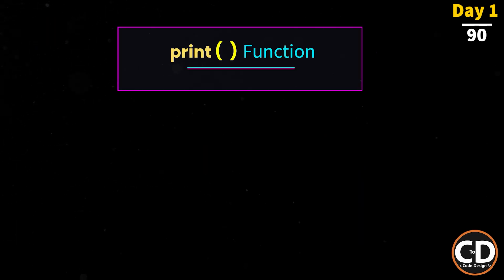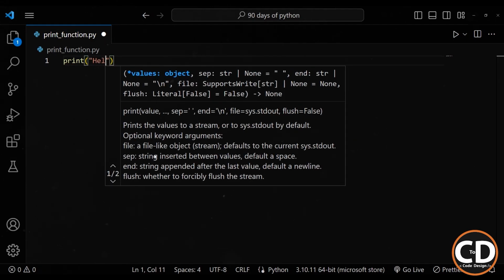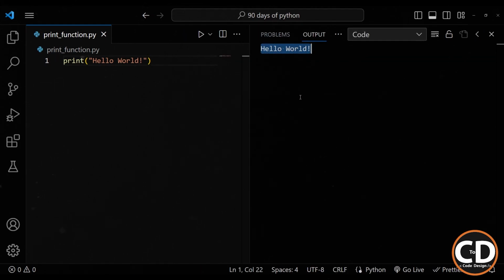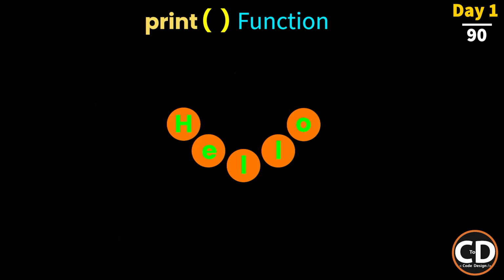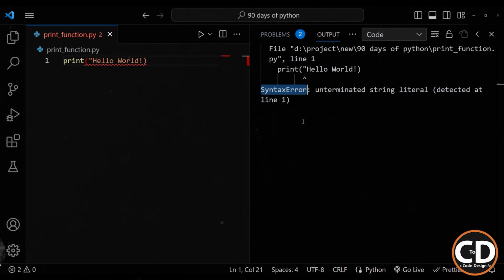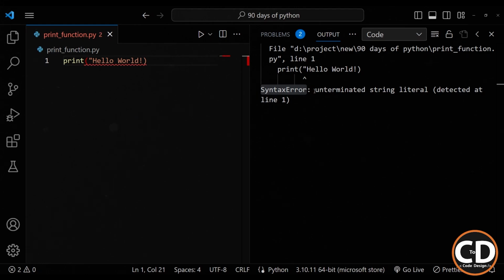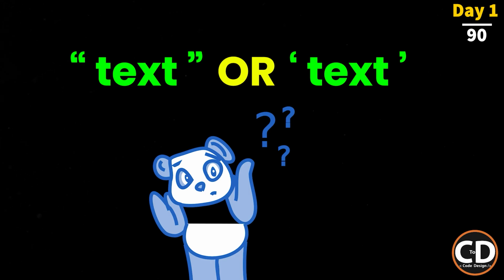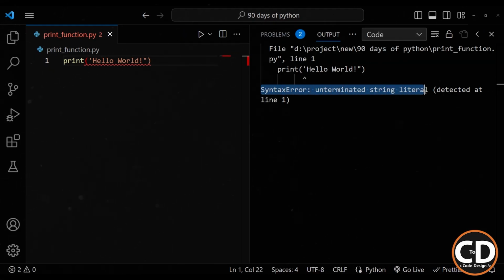How to Use print in Python | Python Tutorial Basic To Advanced Ep.01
Python Print Function Explained for Absolute Beginners
Welcome to our Python tutorial series! In this beginner-friendly video, we’re diving into one of the most fundamental functions in Python — the print() function. Whether you're just getting started or need a quick refresher, this tutorial will walk you through how to use print() correctly to display output in your Python programs.

We’ll cover:
✅ What is the print() function in Python
✅ How to use single and double quotes properly
✅ Common syntax errors and how to fix them
✅ Real-world examples with “Hello World”
✅ Tips for avoiding beginner mistakes

If you've ever run into the SyntaxError: unterminated string literal, this video is for you!